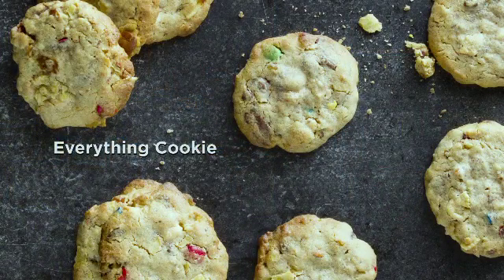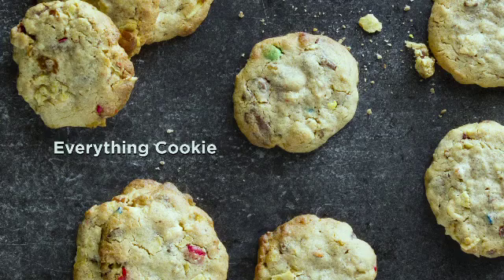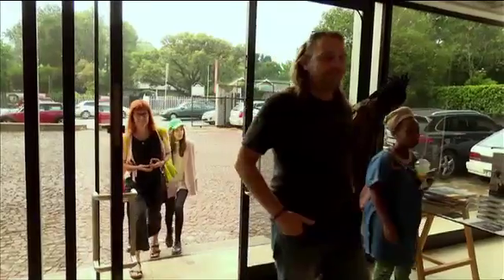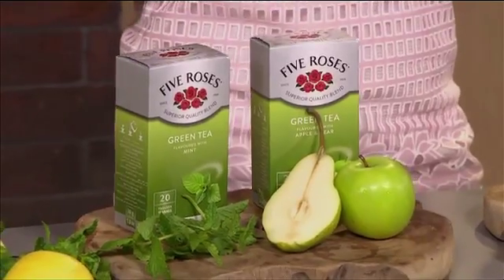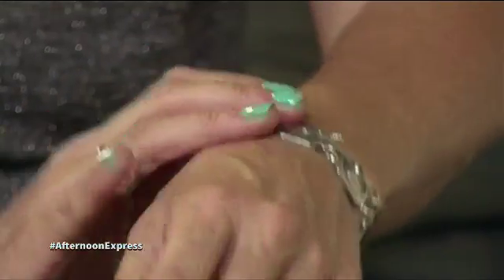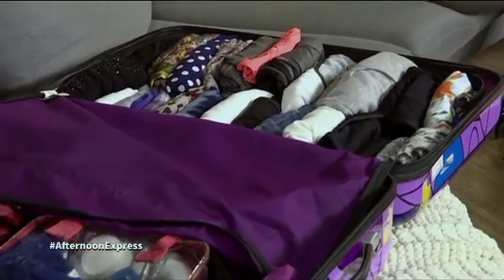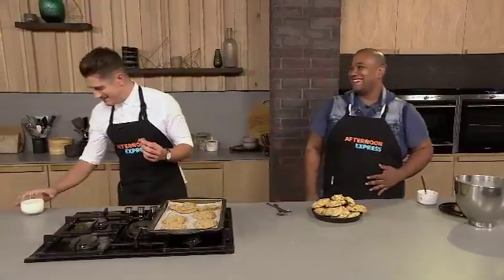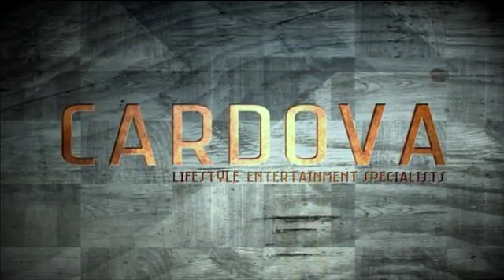Photographer Roger Ballen | Afternoon Express | Ep 186 | 18 Feb 2016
Multi-disciplinary South African artistUnathi Mkonto and the internationally renowned photographer Roger Ballen are in the loft today.

We’ve got such a variety of unique and interesting content on our show today. First up we’re chatting to a multi-disciplinary artist like no other. He architect, fashion designer and sculptor among other things. His name is Unathi Mkonto.

We’re also joined by the iconic internationally renowned photographer, Roger Ballen, an expert on how to de-clutter your life is  and we’re taking a look at the princess project which donates matric dance dresses to underprivileged girls.

An episode of Afternoon Express wouldn't be complete without a delicious treat and that's exactly what Clem is conjuring up with his brave and brillliant "Everything cookie" in the kitchen.